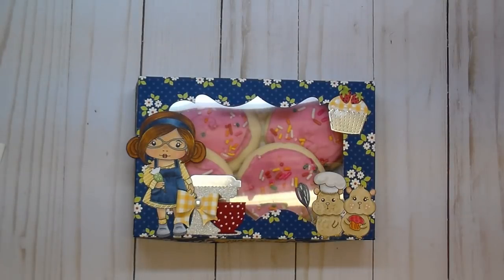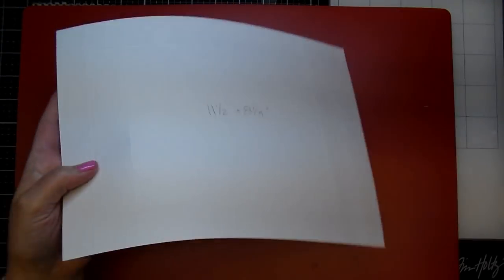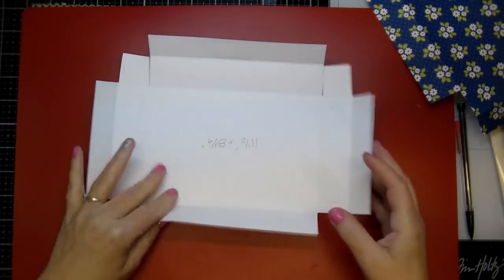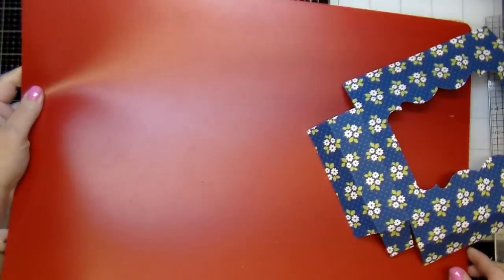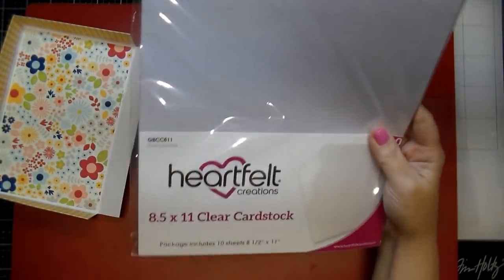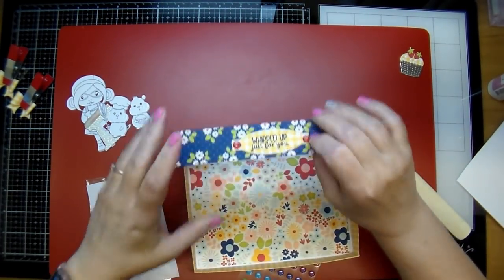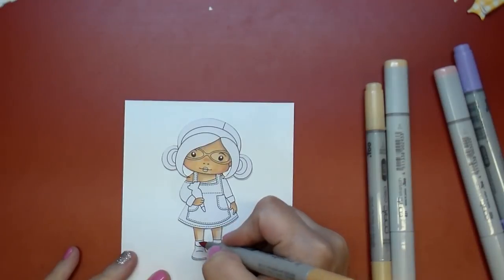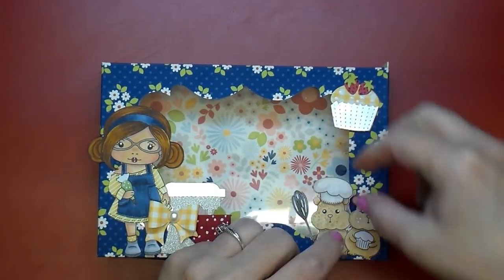Club La-La Land Cookie Gift Box (tutorial)